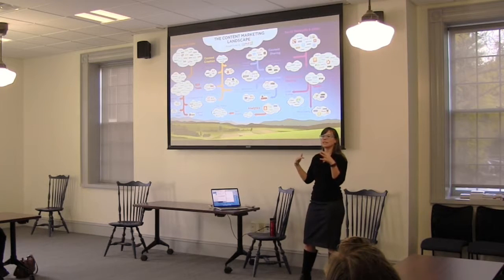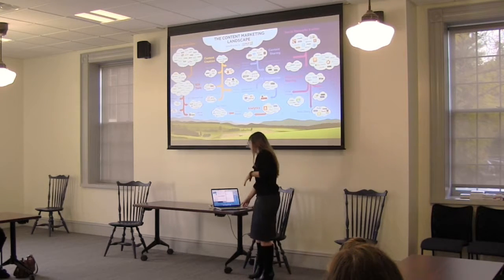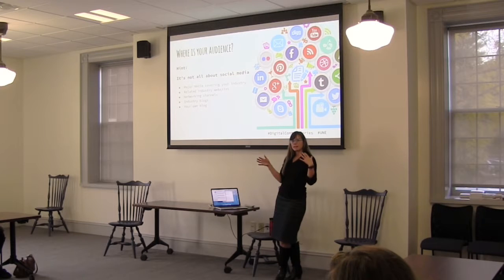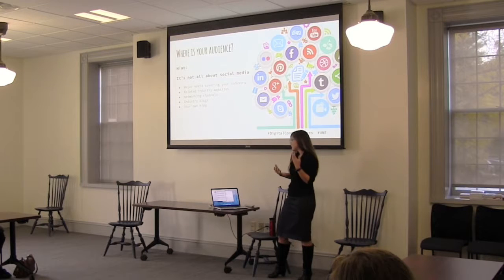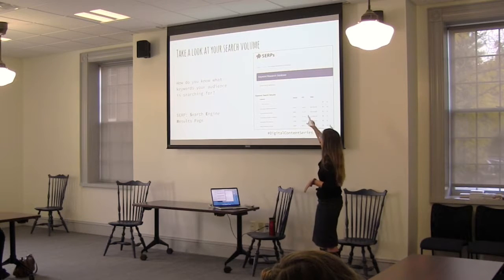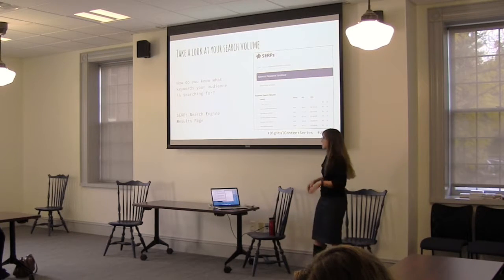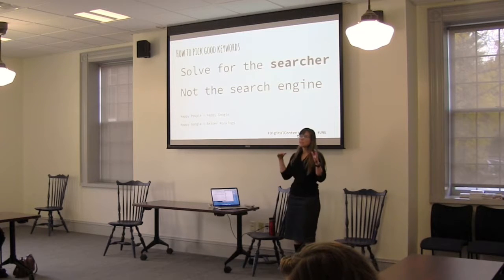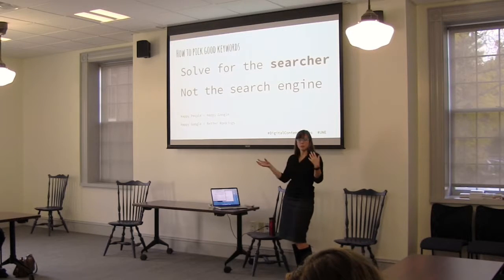How to get better at Content Marketing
Covered in this talk:
Broad definition of Content Marketing
Visual overview of Content Marketing
Content Marketing best practices strategy
Identifying where your audience is
What your audience is looking for
How to use SEO to provide valuable content
Tactics for successful Content Marketing
Analyze, rinse, repeat